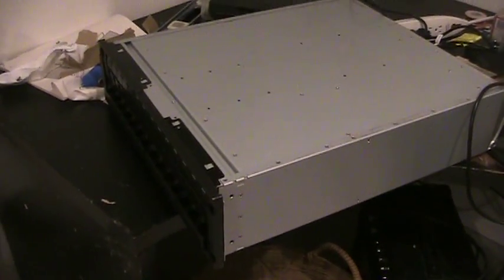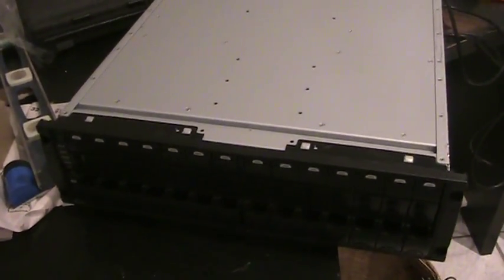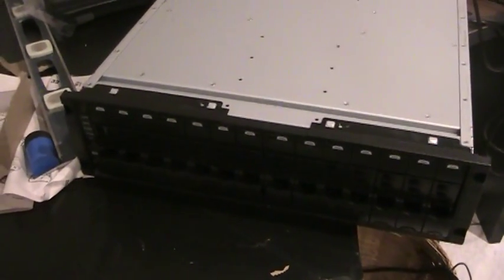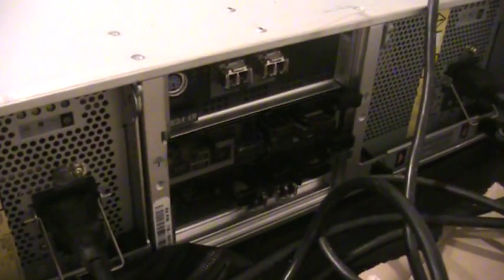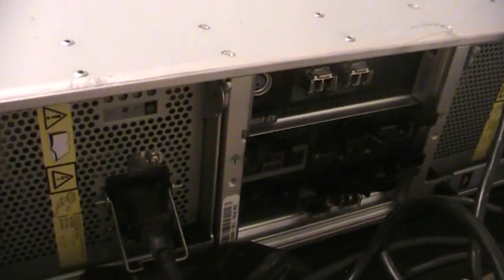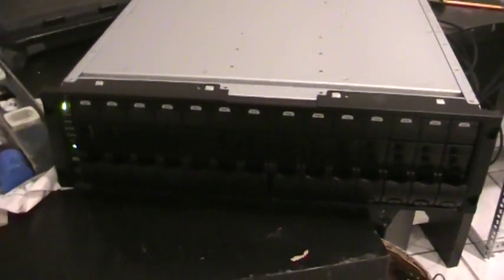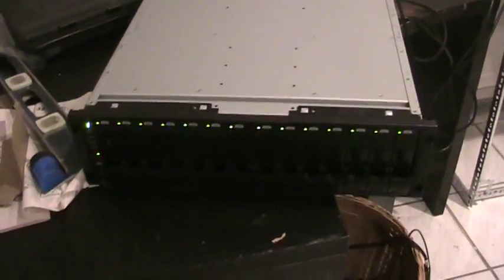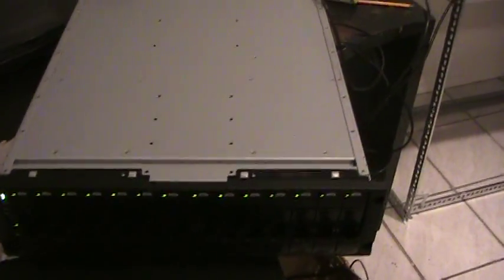HotNoob Got his SAN Hard Drive Array - DS14 MK2 - 7TB Storage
gonna be a real pain in the ass to set this up; cause im going to be using my server as the filer unit... which isn't remotely supported lol... oh and its an older model so its apparently limited to 2-4gbps :S oh wellz :P still fast enough for me :)

checkout my new forums for Hackers and IT Professionals.